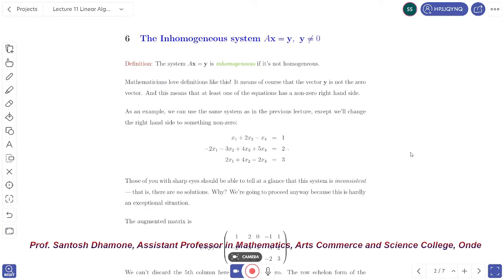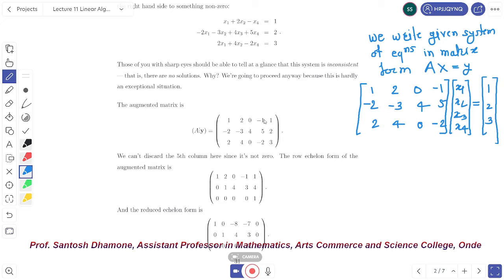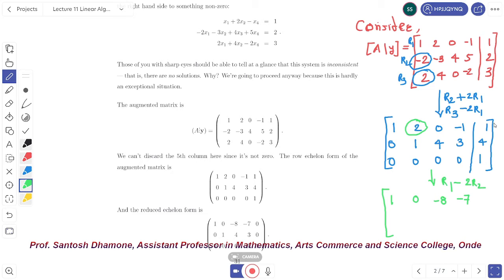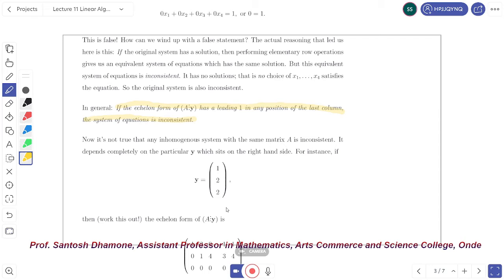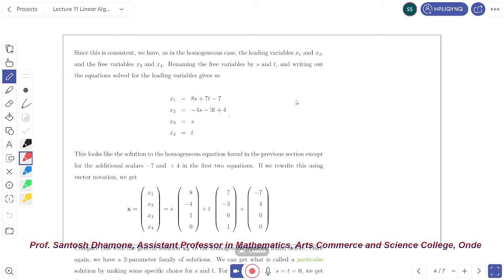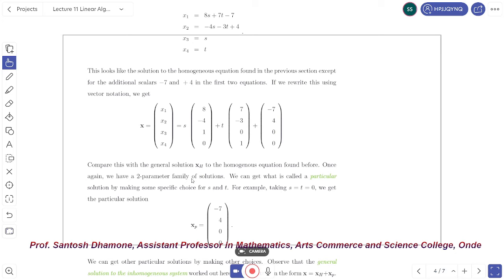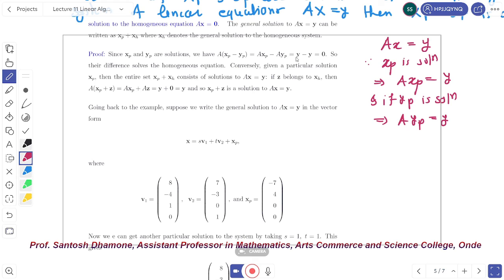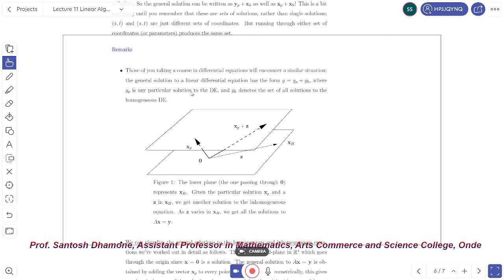S. Y. B. Sc. Lecture 11 Linear Algebra I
# This lecture contains a Non-Homogeneous system of linear equations.
Dear student, I send you the Eleventh video lecture of Mathematics Paper-II Linear Algebra-I. This is the 11 Th lecture on unit 1: System of Equations, Matrices. Please see and listen to this video carefully and press the like button.
PDf notes of this lecture post on our S.Y.B.Sc Mathematics Paper-II google classroom. Thank you.